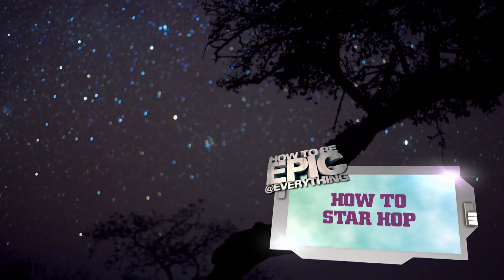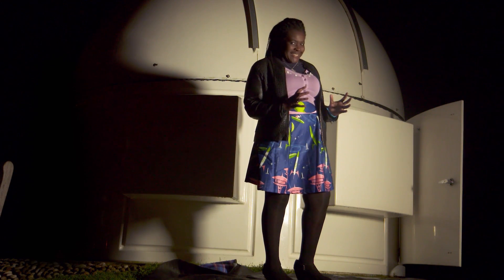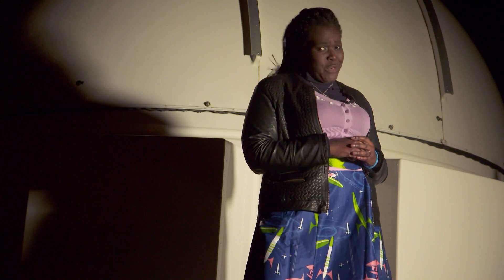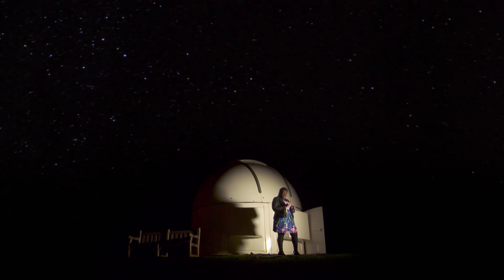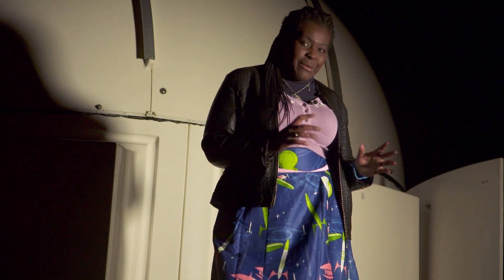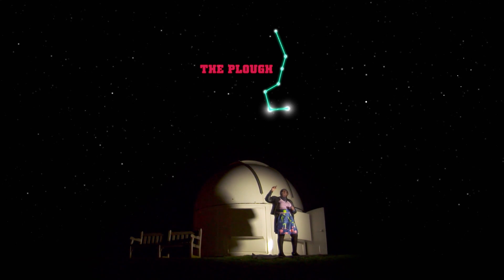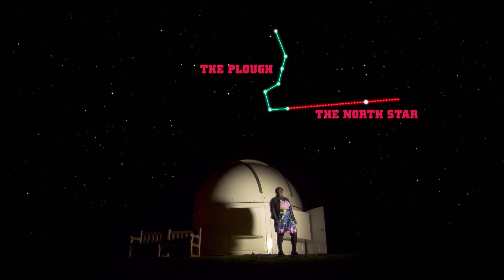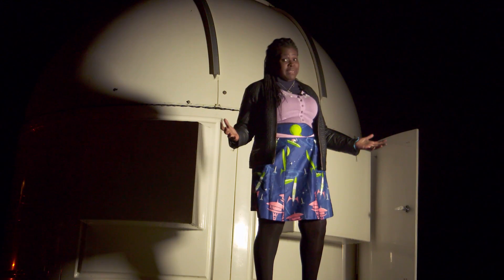How to Star Hop | CBBC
Space Doctor Maggie Aderin-Pocock shows you how navigate the stars like a real astronomer in this EPIC clip!